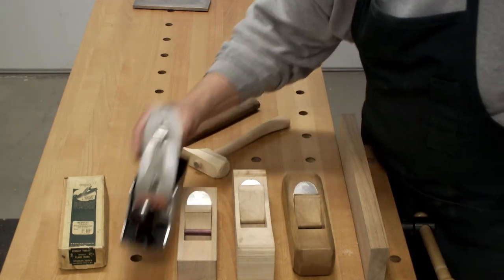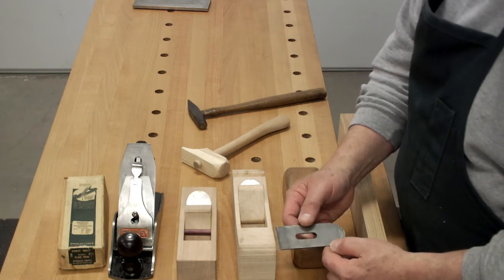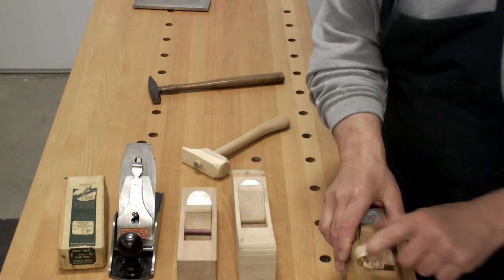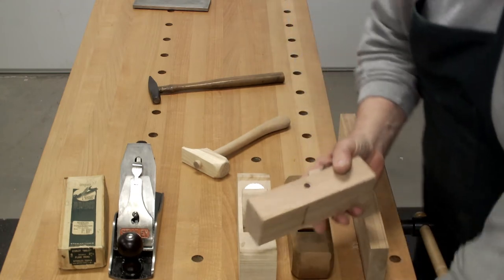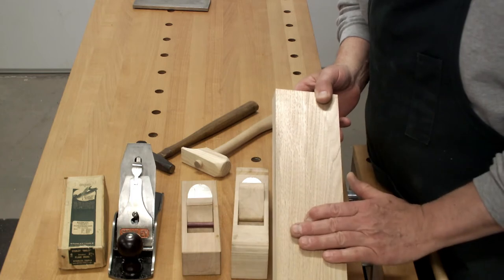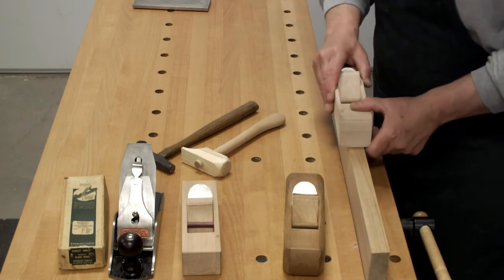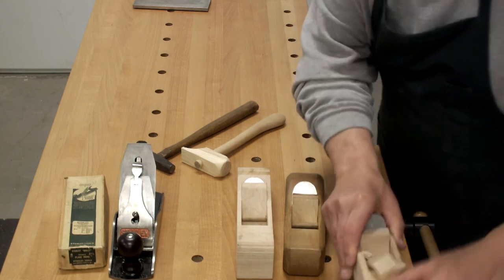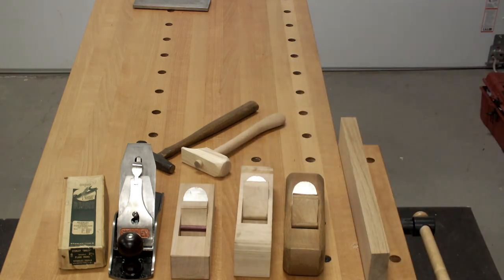PLANE TALK - Butternut, Plane Making, Q & A - May 15th, 2017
I hope you fond something helpful or at least entertaining.